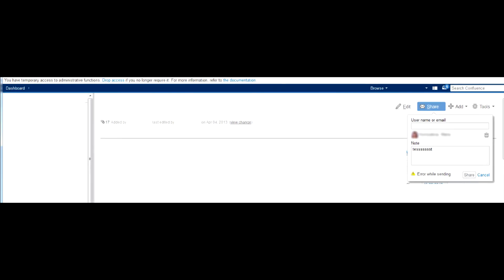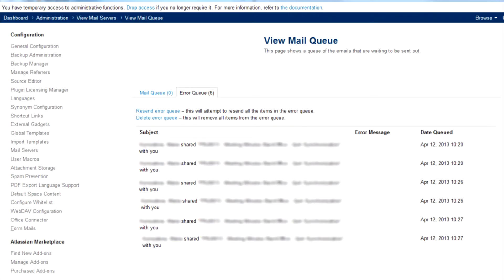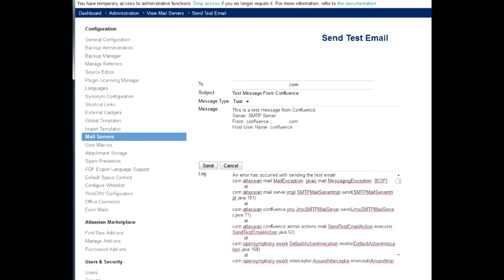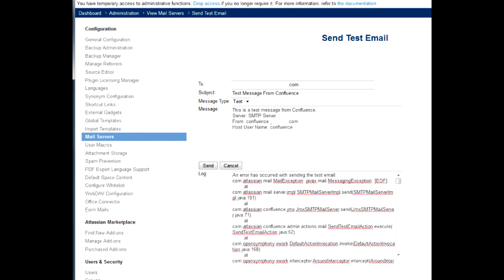Confluence error sending mail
com.atlassian.mail.MailException: javax.mail.MessagingException: [EOF]